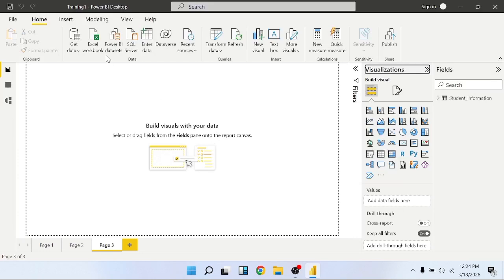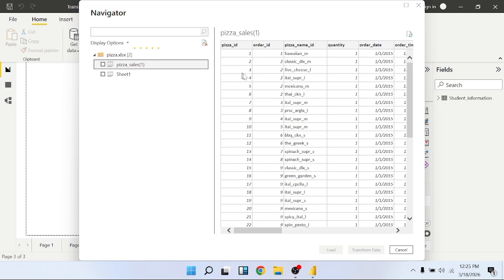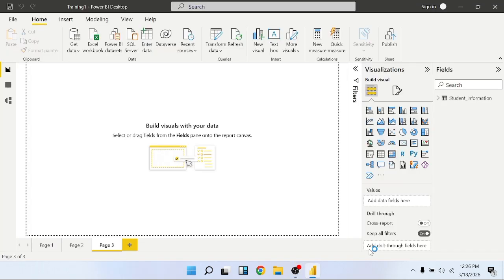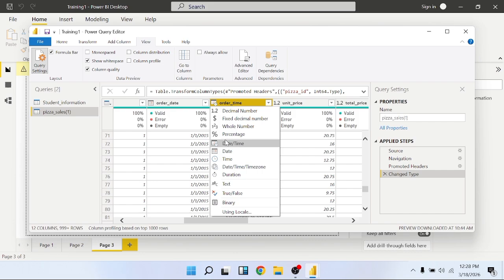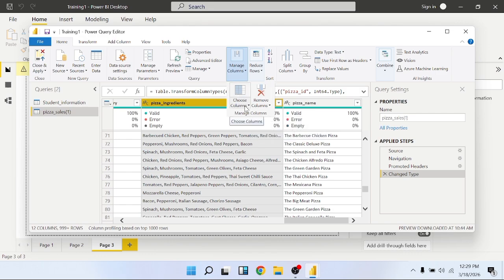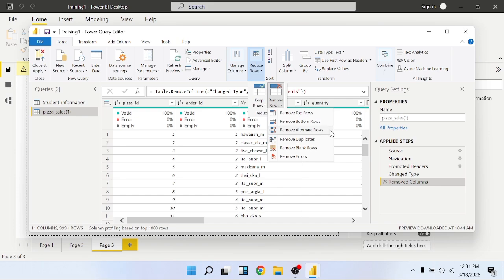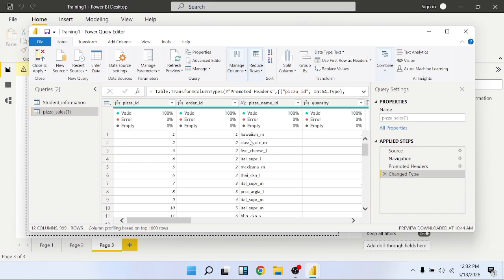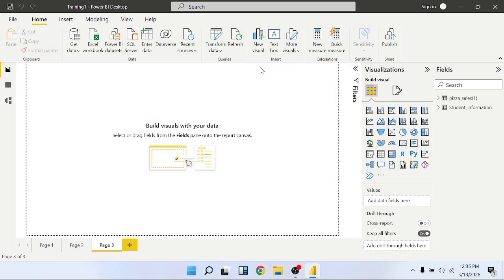How to Load an Excel File on PowerBI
Want to learn how to load an Excel file into PowerBI?
In this -friendly tutorial, we'll show you step by step how to import your Excel data into Microsoft PowerBI and get it ready for analysis and visualization.

Whether you're just starting your PowerBI journey, learning data analysis or looking to turn your Excel spreadsheets into interactive dashboards, this tutorial will help you understand the process easily.

In this video, you'll learn:
* How to connect PowerBI to an Excel file
* How to select the Excel worksheet or table you need
* How to preview your data before loading it
* How to load Excel data into PowerBI

This tutorial is suitable for PowerBI beginners, Excel users, aspiring data analysts and anyone learning business intelligence and data visualization.

Like this video if you found it helpful and share it with someone learning PowerBI